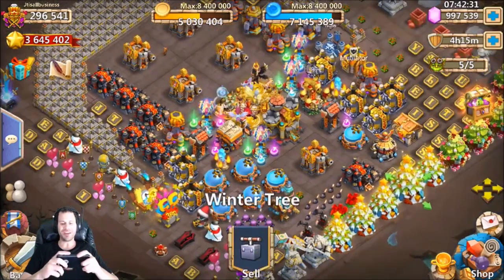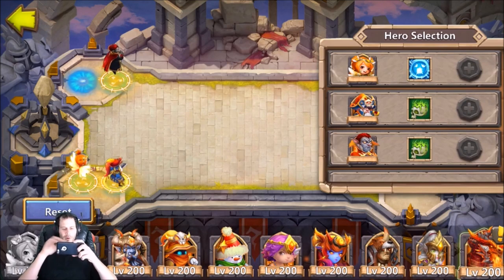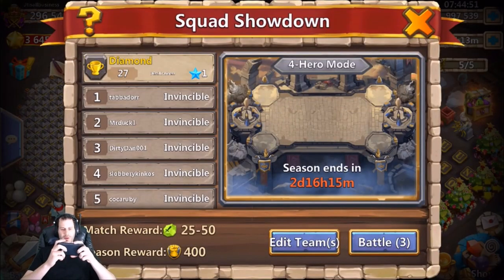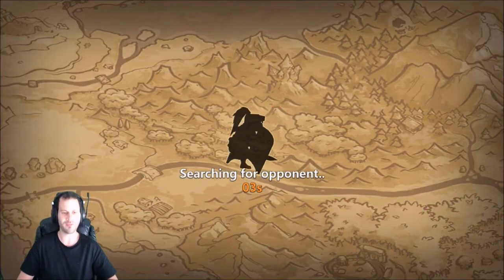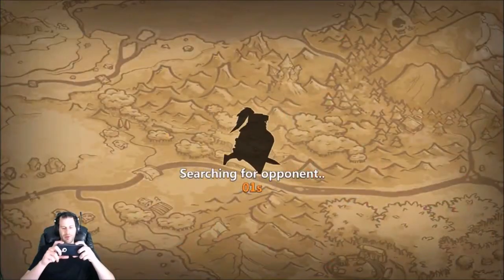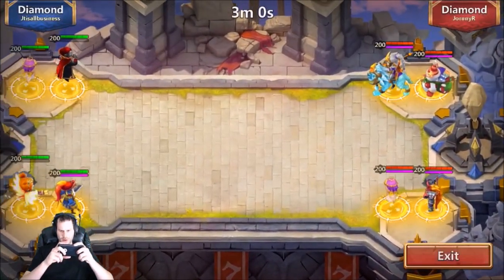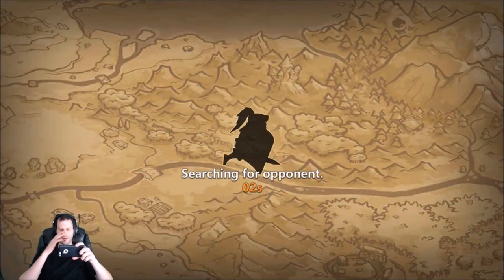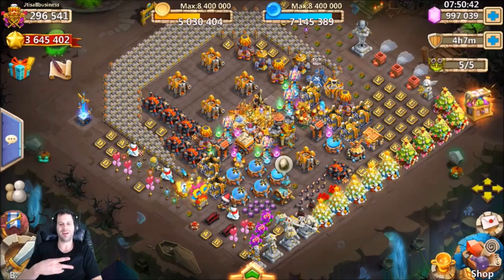Too HIGH Ranked To Get A HUMAN Computer Only Castle Clash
This was the most Bogus squad showdown match ups ever lol... I promise this is a SICK comp I would highly suggest coping it for todays match ups. Enjoy